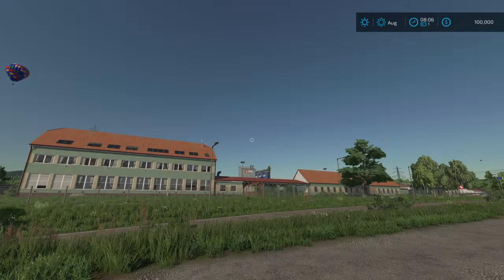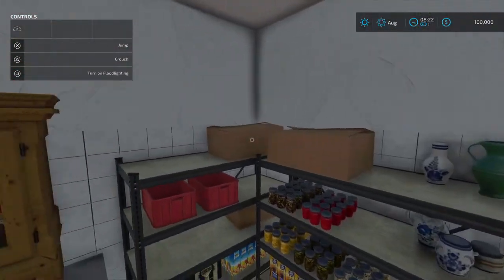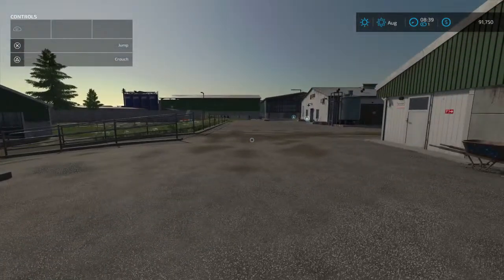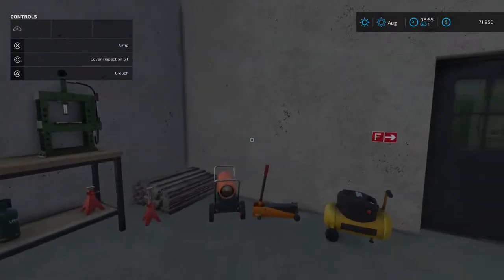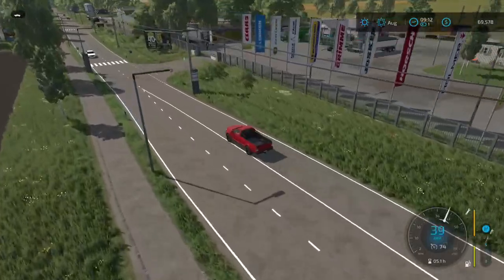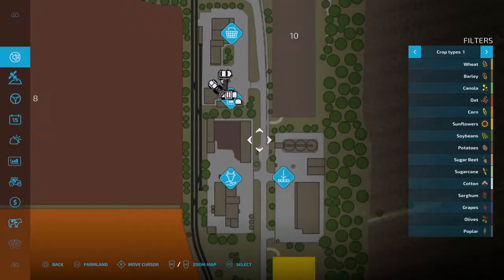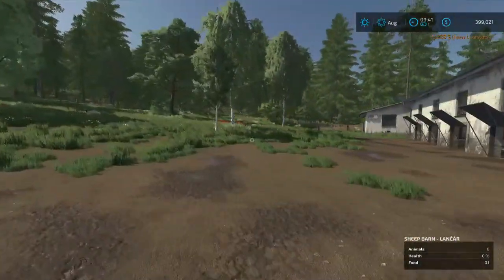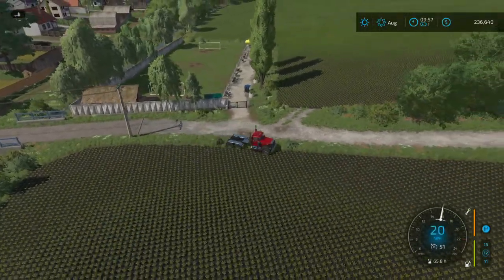First Look LIVE / Carpathian Countryside / FS22 / PS5 / RustyMoney Gaming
First Look LIVE Carpathian Countryside with RustyMoney.